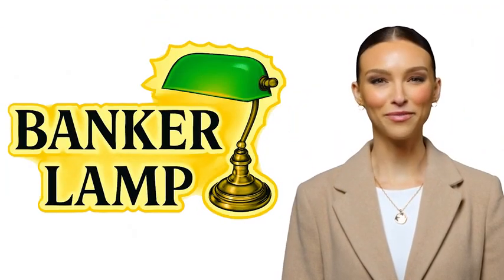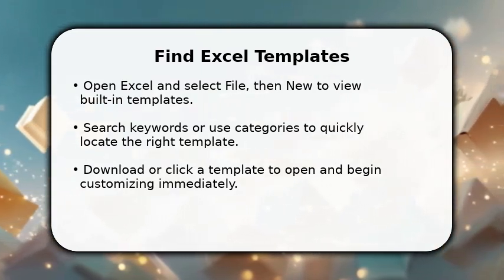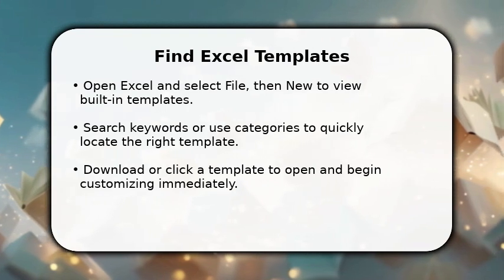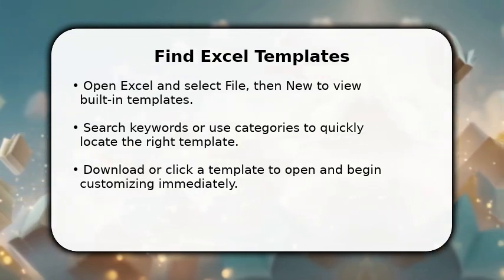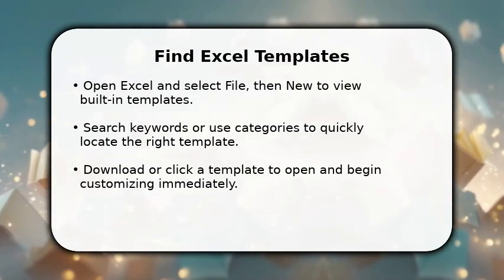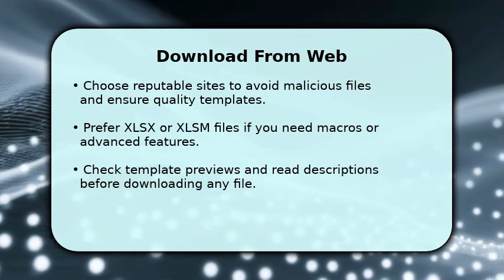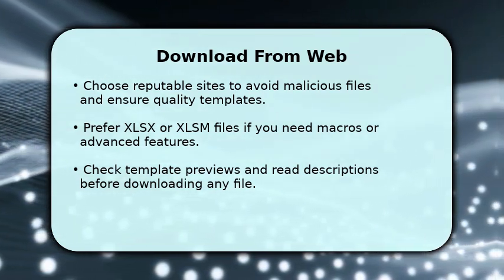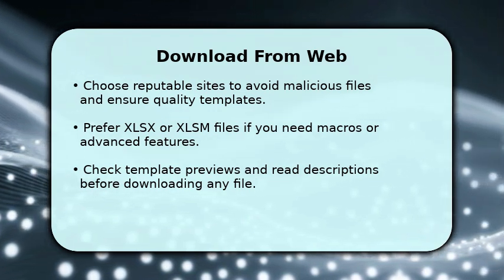How to Get Excel Templates - Step by Step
How to Get Excel Templates - Step by Step | 🔒 Surfshark VPN Deal — Stay private and secure. $1.99/mo + 3 Months Free ▸

Learn the essential steps to obtain Excel templates for your data analysis needs. This video guide walks you through locating, downloading, and customizing pre-made spreadsheets that can streamline workflows in businesses or personal projects.

Excel Templates Guide, Download Spreadsheets, Data Analysis Tools, Business Project Management, Personal Finance Tracking